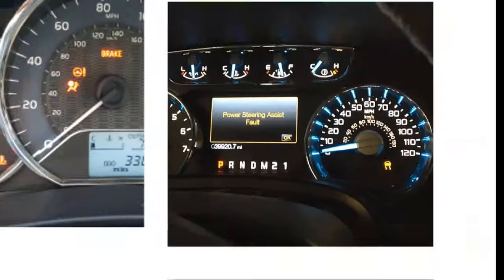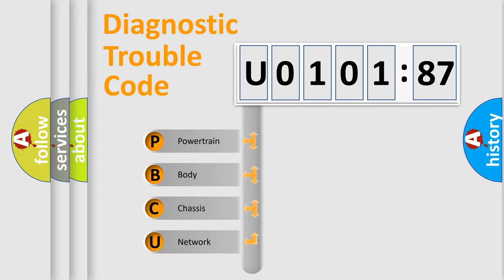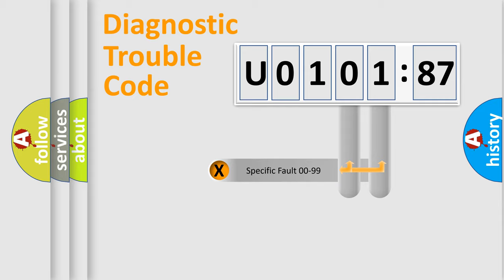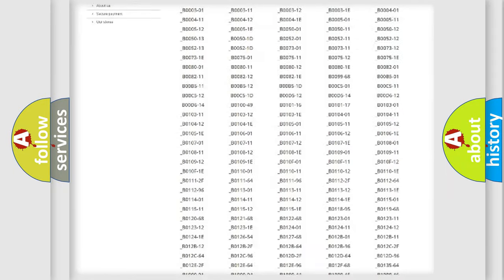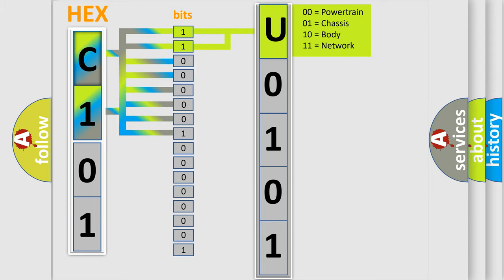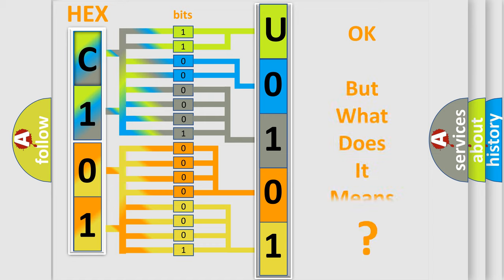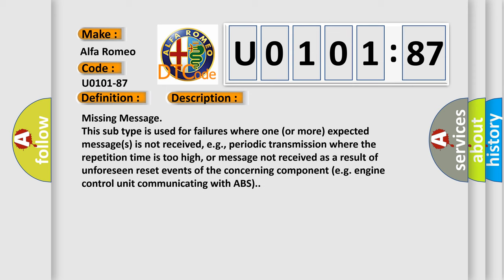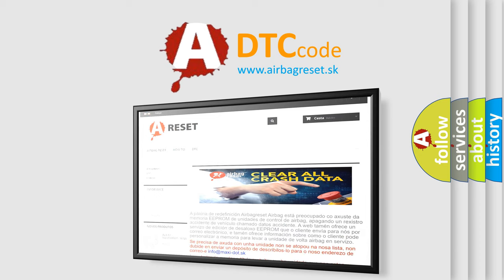DTC Alfa-Romeo U0101-87 Short Explanation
Contents:
0:21 Basic DTC analysis according to OBD2 protocol standard.
1:48 Insight into programming
2:58 A diagnostically understandable description of the Diagnostic Trouble Code
3:05 Basic error definition

Make:
Alfa Romeo
Code:
U0101-87
Definition:
Lost Communication With Transmission Control Module (Tcm) - Missing Message
Failure Type:
Missing Message